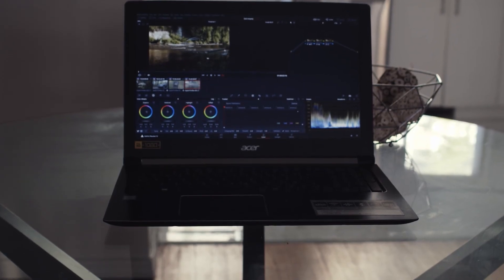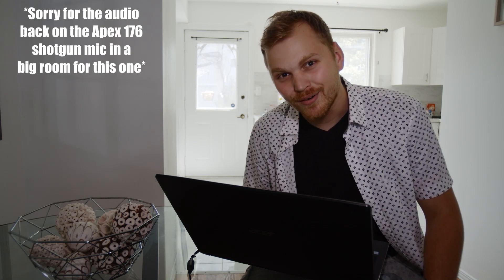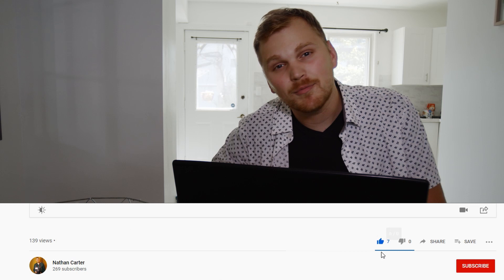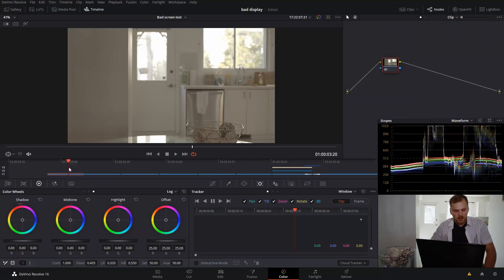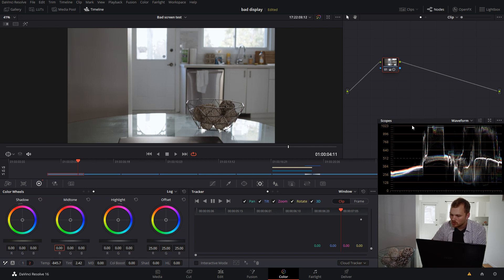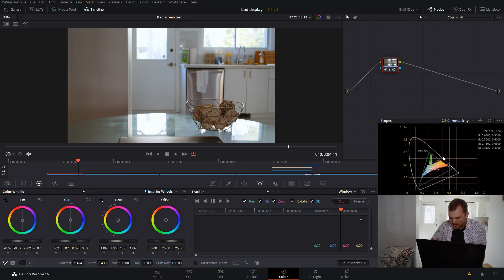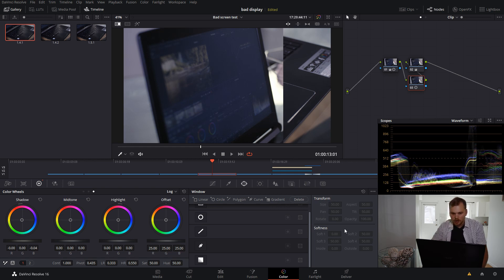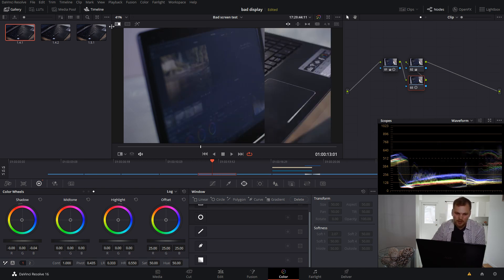Techniques for Color Correction on Cheap Monitors - DaVinci Resolve 16 Tutorial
In today's tutorial we're going over how to Color Correct using Cheap monitors in DaVinci Resolve 16 using scopes and other adjustment tools to get more accurate information than your display is capable of displaying. Everything shown today can be done in the free version of DaVinci Resolve.

Notes:
Chances are when you're starting out you don't have a super color accurate monitor. At the consumer level it's getting better, but just to be clear a professional monitor should be 10 bit (12 bit is even better but more future proofing right now I'd say) with at least a 1000:1 contrast ratio (with HDR becoming more popular even higher is better, with the XM311k having a contrast ratio of 1,000,000:1. It also costs $37,500) and cover the DCI P3 color space. I use the Flanders Scientific monitors as reference just because I am most familiar with their monitors.

So I totally blanked on mentioning this in the video but you can adjust the video bit depth for monitoring in the project settings for either 10 bit or 8 bit, but the real limiting factor is the bit depth of your display. If it can't produce the colors, it really doesn't matter what setting you select.

References:

Socials:
I don't have any, but if I start using them, you'll be the first to know I promise.

Gear I use:
Microphone - Apex 176
Computer Specs:
Normally I use
for this video:
Acer Aspire 5 A515-51 Released Mid 2017
CPU: Intel Core i7-8550U
Integrated HD620 Graphics
12 GB Ram
(it chugged pretty hard, but got the job done more or less. Shot everything in prores to go a bit easier on it too)